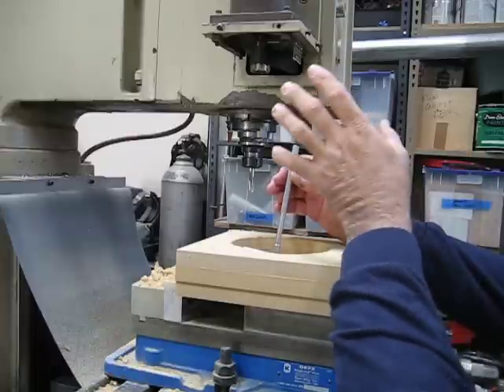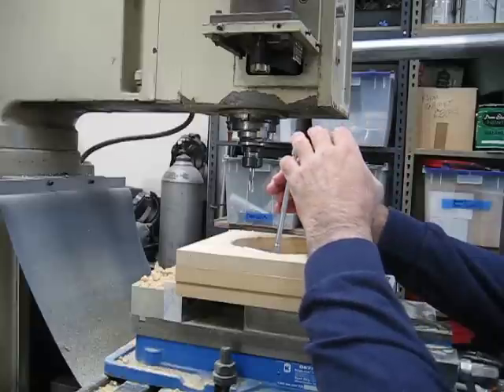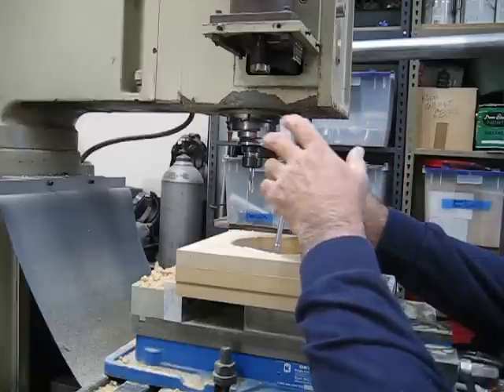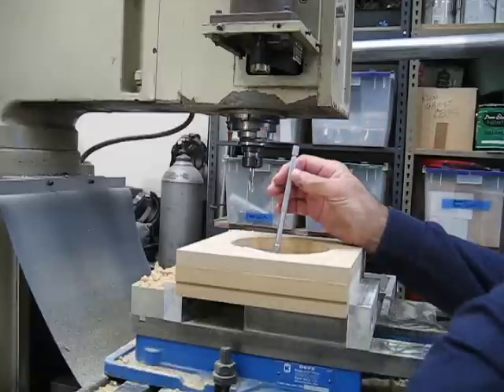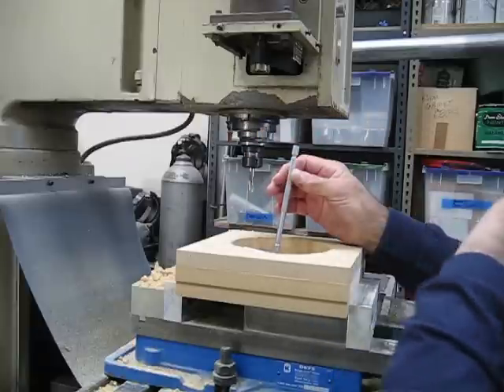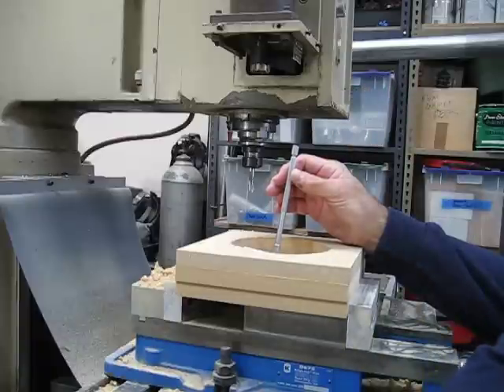How to use a telescope gage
This shows a good method for using a telescope gage to check a bore size.